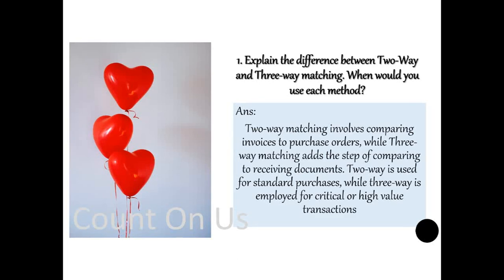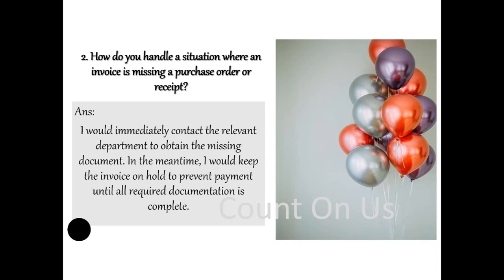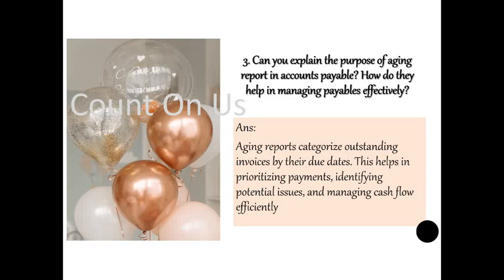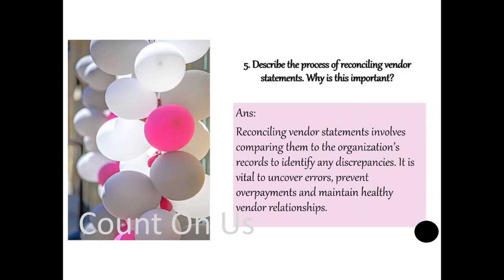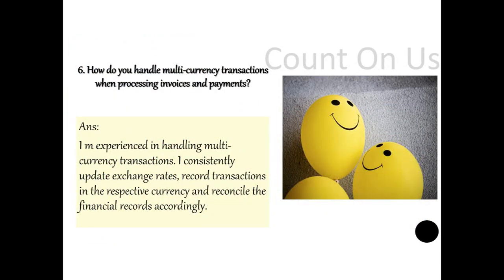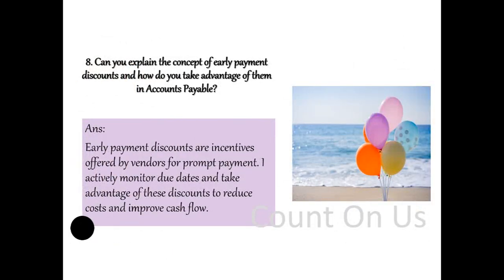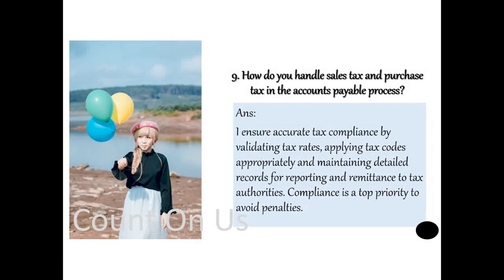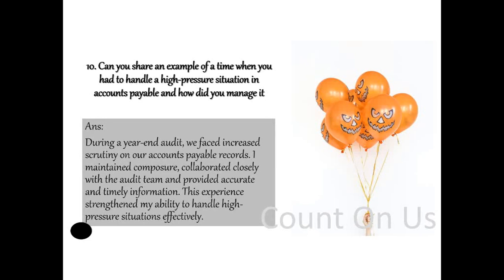10 Technical Interview Questions and Best Answers to the role of Accounts Payable Analyst/CA/CMA/CPA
all about interview questions and answers to the role of Accounts Payable Analyst#youtubeviral